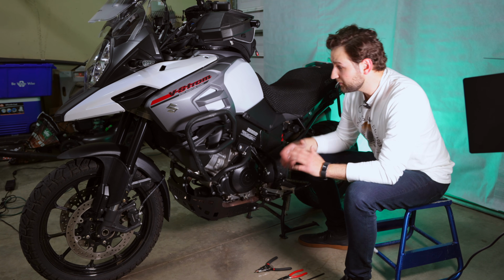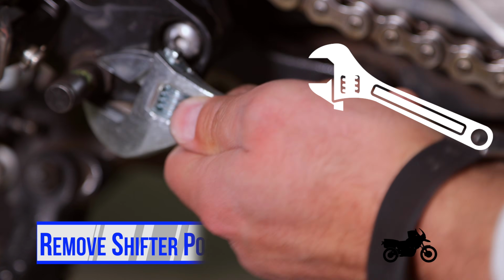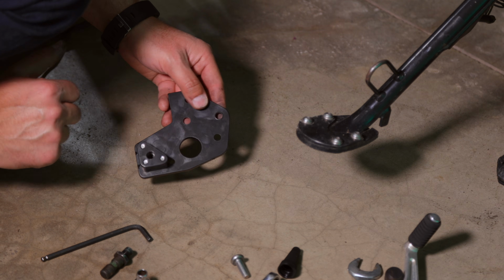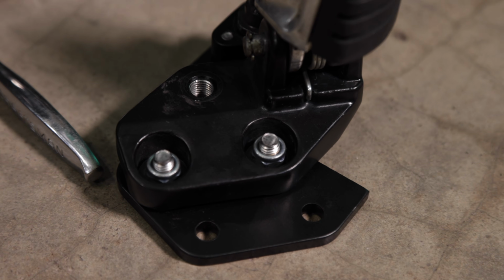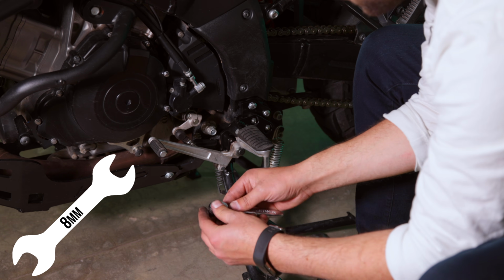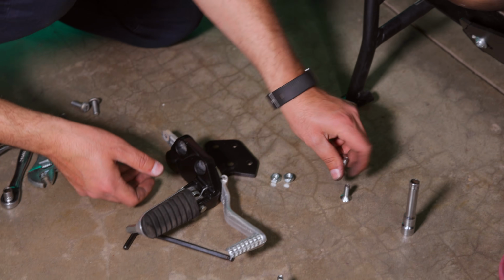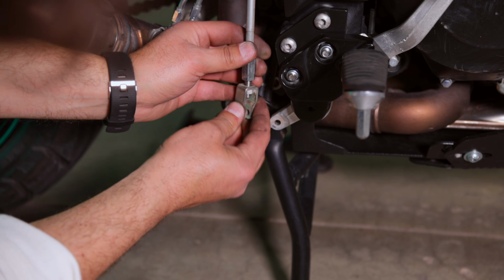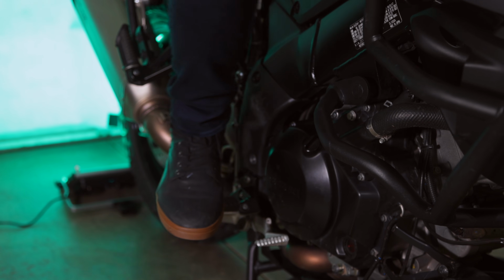Lowering Footpeg Kit | Making the Vstrom more Comfortable!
We finally get to install the AdventureTech footpeg lowering kit, along with the gear shifter relocation kit. This kit can be purchased as a combo.
Here we work on the 2018 Suzuki V-Strom DL1000.

Chapters:
00:00 Intro
00:30 Remove Gear Shifter
01:29 Remove Shifter Post
01:45 Remove Left FootPeg
01:55 Left Lowering Plate Assembly
04:47 ReAttach Gear Shifter
05:22 ReAttach Left FootPeg
05:42 Shifter Adjustment
06:34 Removing Right FootPeg
07:33 Right Lowering Plate Assembly
08:22 ReAttach Right FootPeg
08:30 Brake Height Adjustment
10:12 Brake Sensor Extension

1 LiterADV